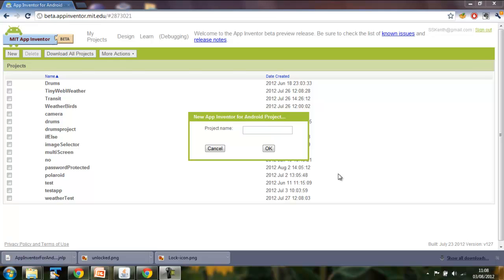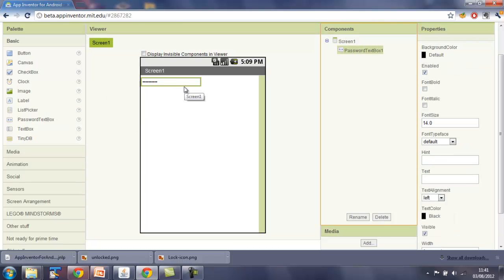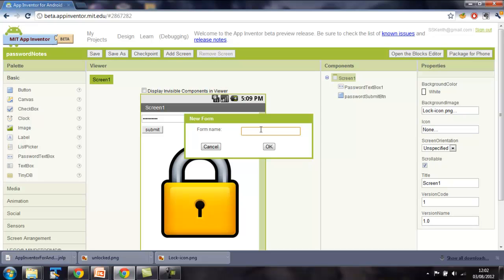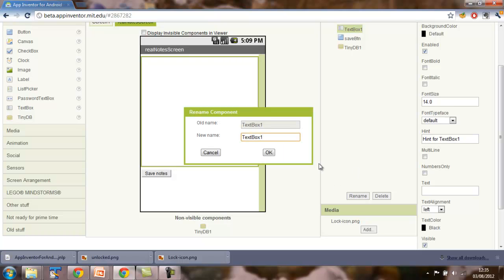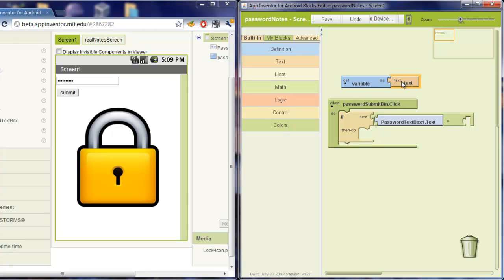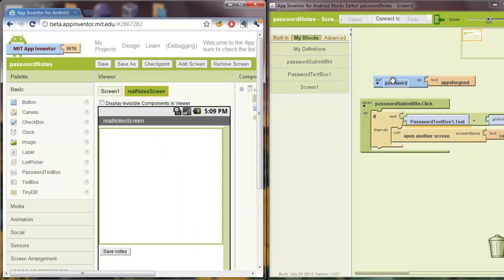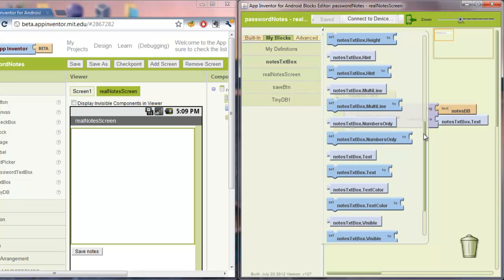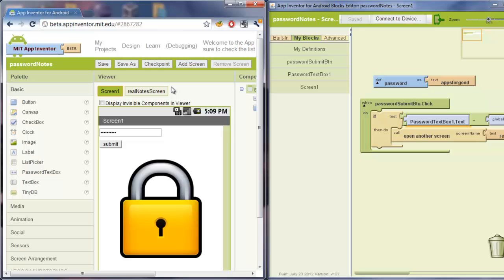App Inventor Tutorial Password Protected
App inventor tutorial on how to create a password protected notes app

Please note the video tutorial may differ from the text tutorial.